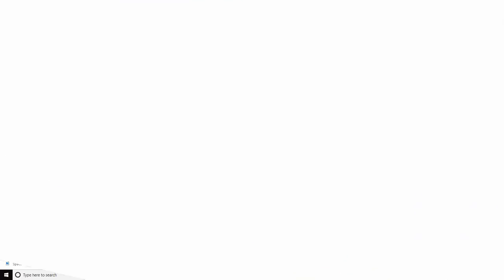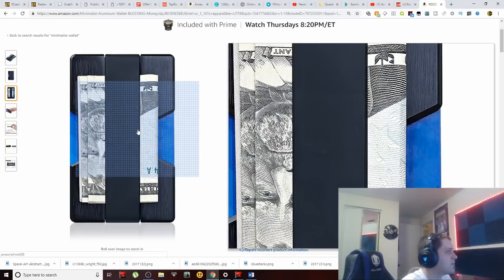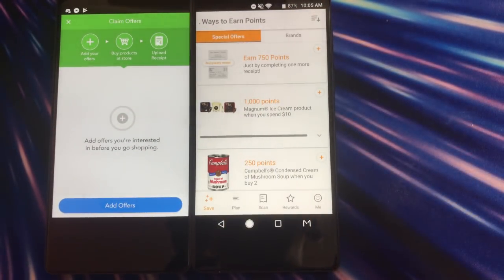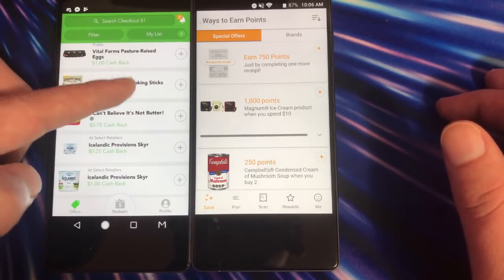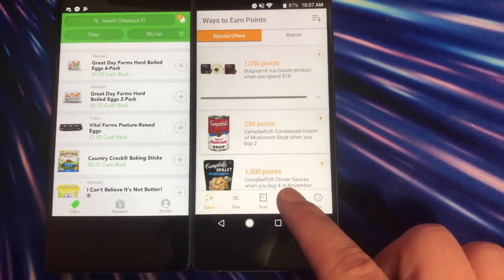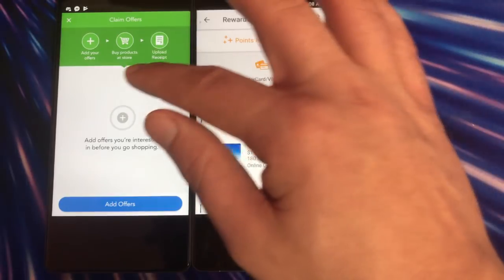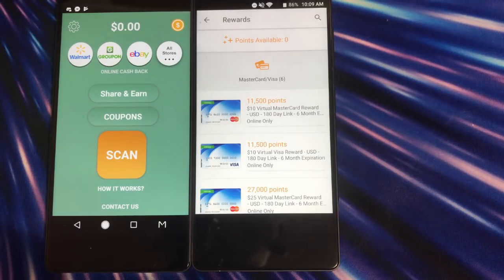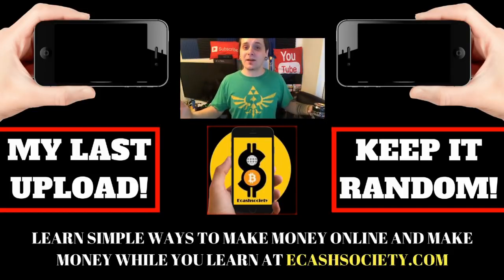TOP 3 Paid To Scan RECEIPT Android Applications | November 2018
TECH DEALS UNDER $100 & OVER $100:
RECOMMENDED TECH UNDER $100:
▪️RII MINI K12 WIRELESS KEYBOARD w/TOUCHPAD
▪️RELOHAS LED STRIP W/REMOTE
▪️RADIX MINIMALIST SLIM WALLET
▪️RGB LED MAGIC LIGHTBULB W/REMOTE

RECOMMENDED TECH OVER $100:
▪️TECH ENTHUSIAST LIFTTOP MODERN COFFEE TABLE
▪️VIZIO 50 INCH 4k AFFORDABLE SMART TV
▪️ASUS ROG STRIX GAMING LAPTOP
▪️RAZER MAMBA HYPERFLUX WIRELESS CHARGING MOUSE

▪️ ECASH MERCH